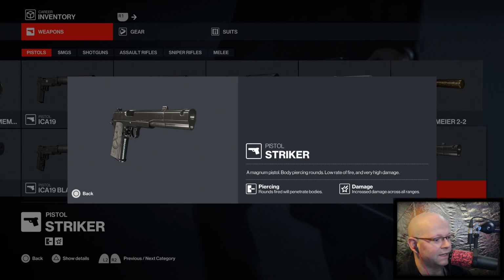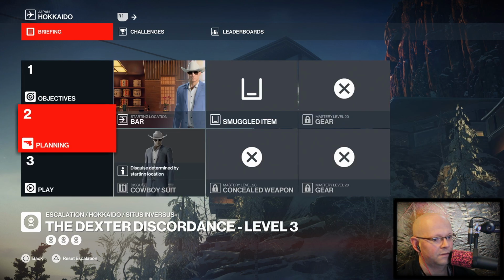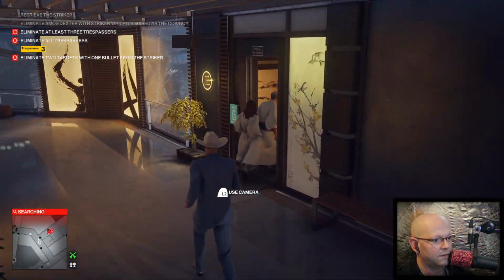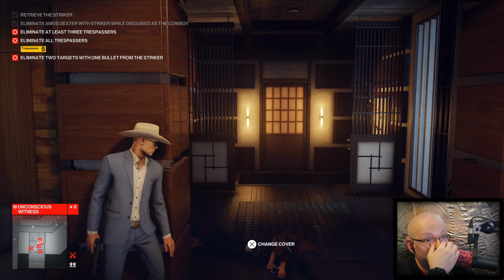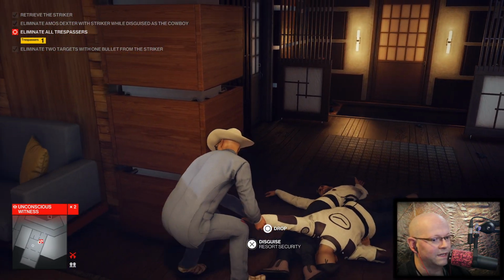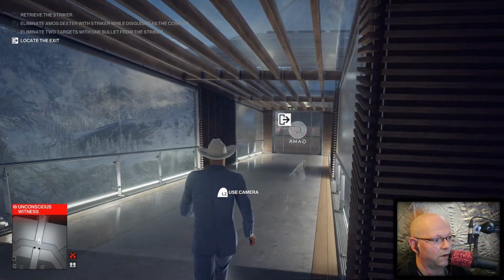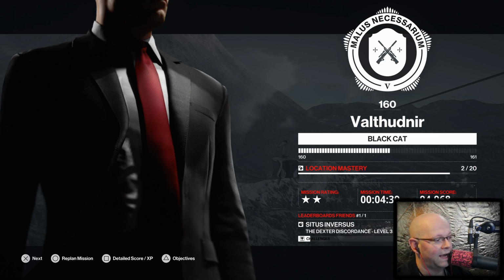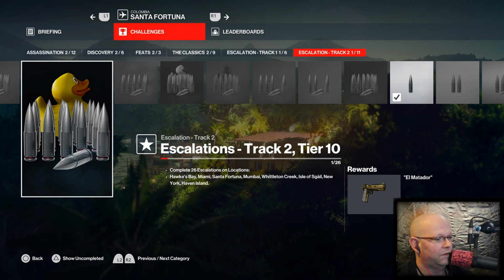Hitman 3 💠 The Striker Is The Most Powerful Pistol. Get it Now!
Hitman 3 has an easy to obtain firearm, named The Striker, which is a heavily modified chromed 1911 with a muzzle brake and pearl grip, chambered in .452 Magnum with a 7 round capacity. This escalation mission, requires Hokkaido, Japan, which is a Hitman 2016 location.